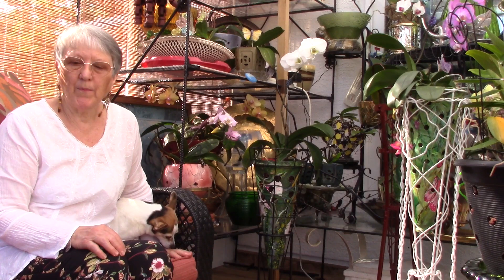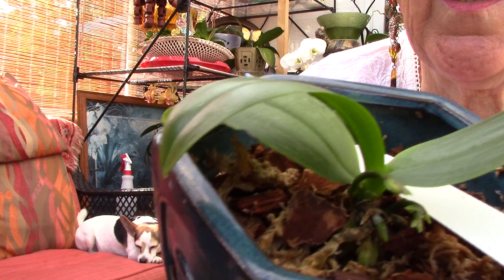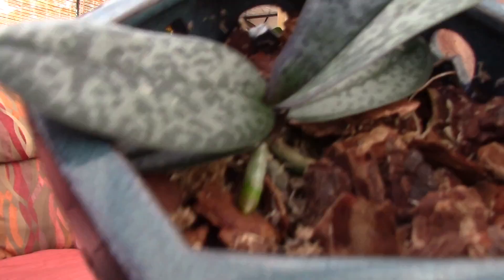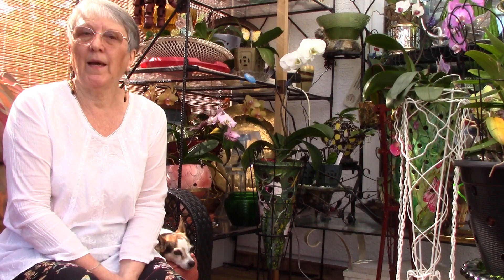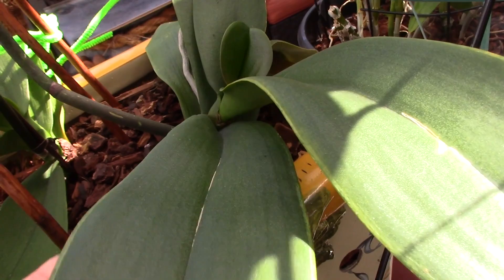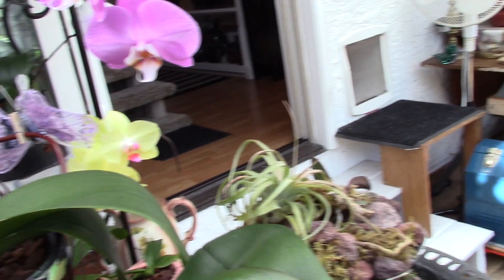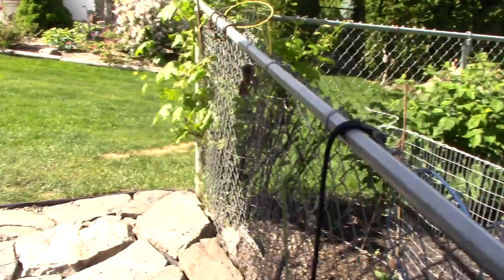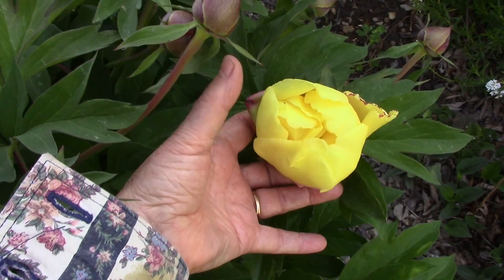Slowly Adjusting Your Mini Species Phal to Bark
How I am slowly getting the new babies adjusted to their new environment and yard project

(type in address bar on computer) to help out with mailing free raffle items, we will be starting out with free misting bowls.

If you can not do paypal you may e mail to and I will give you a mailing address, for those who choose to send a check